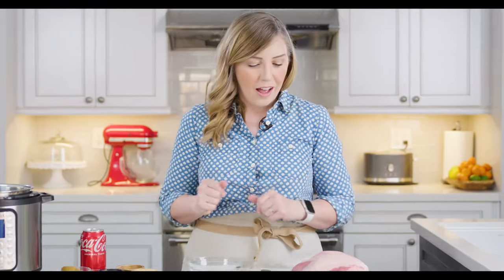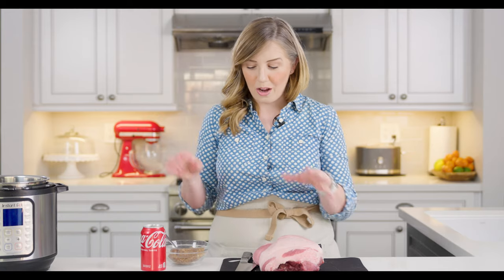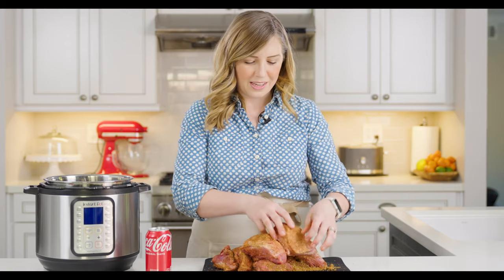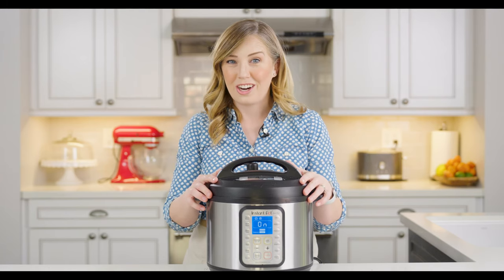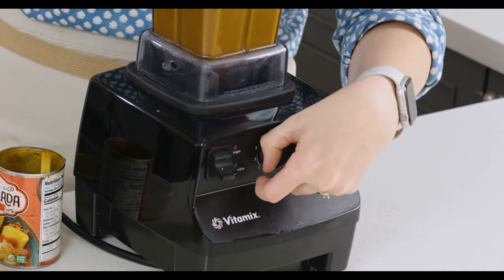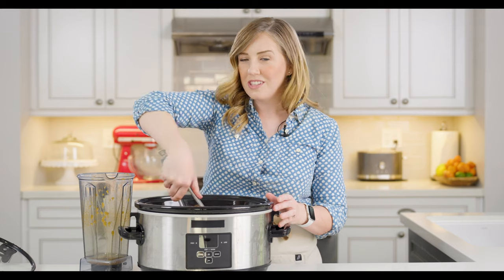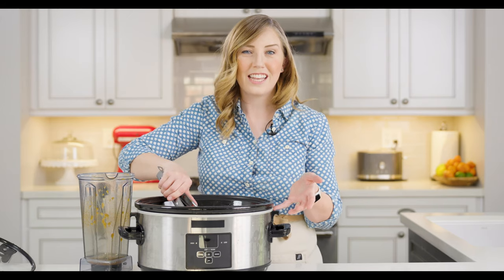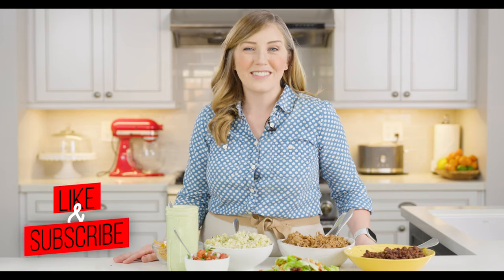How to Make Cafe Rio Barbacoa Pork for Salads, Burritos, Tacos, and More!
Cafe Rio (or Costa Vida) Sweet Pork is super flavorful and easy to make at home in either the slow cooker or instant pot. Perfect for pork salads, burritos, tacos, and quesadillas!